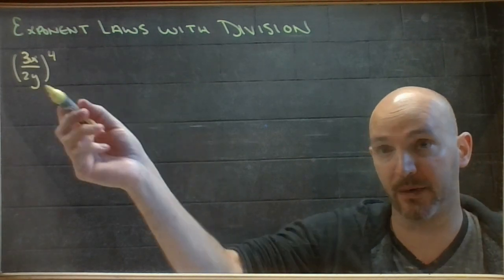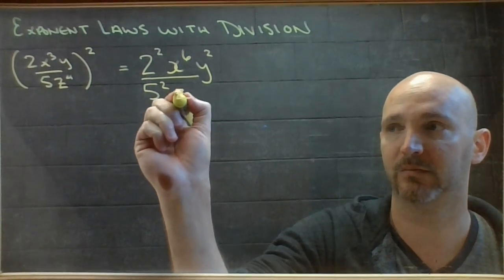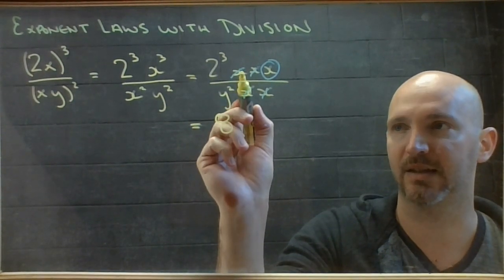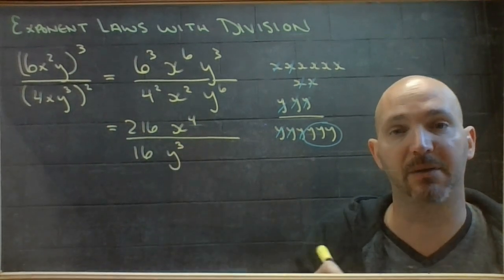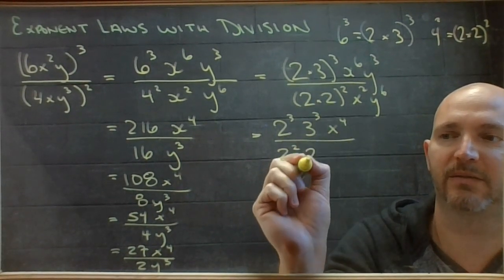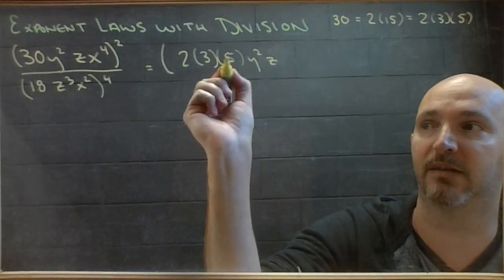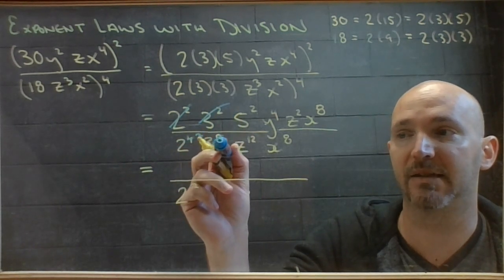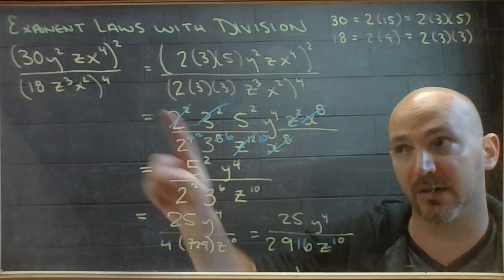Exponent Laws with Division